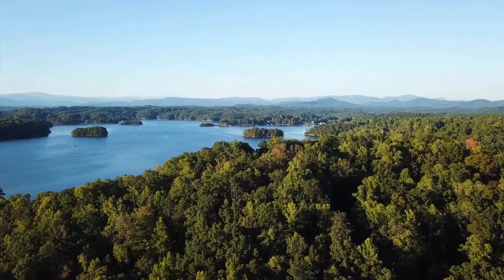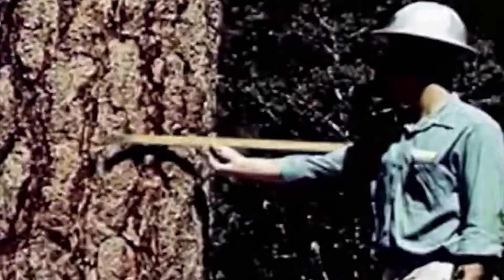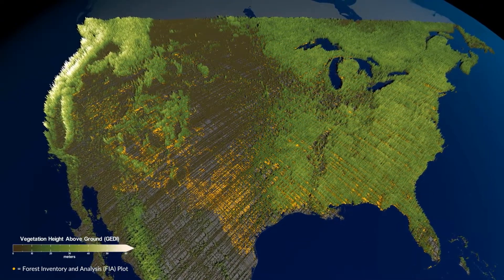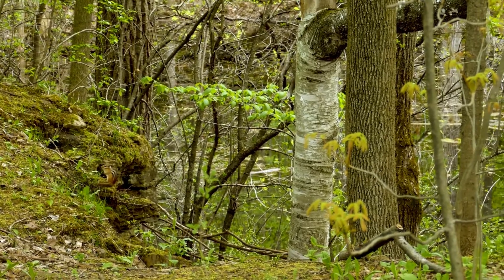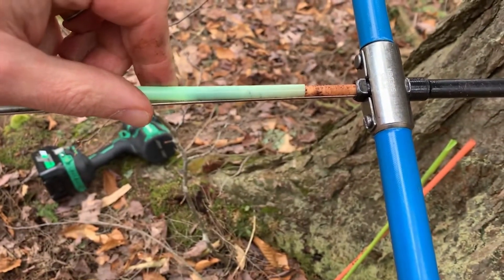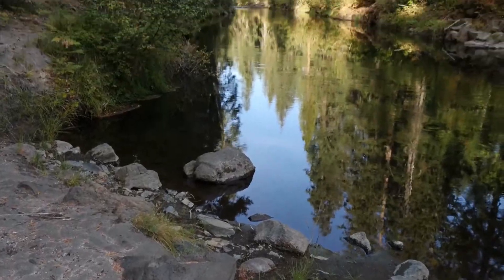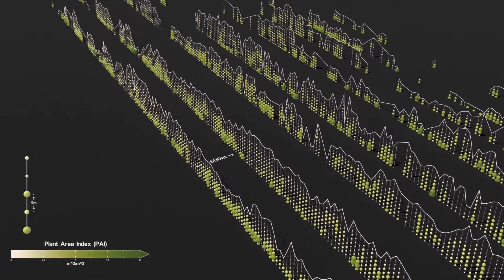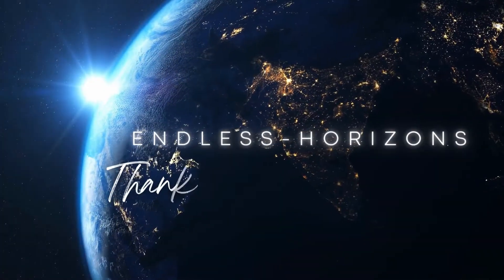Unlocking the Secrets of Mature and Old Growth Forests:NASA's GEDI Instrument Reveals Global Insight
🌳 Welcome to our captivating video where we delve into the groundbreaking initiative set forth by the White House, challenging the custodians of America's public lands—the Forest Service and the Bureau of Land Management—to create an unprecedented national inventory of mature and old growth forests. Prepare to be amazed as we unveil the next phase of this ambitious project, powered by NASA's revolutionary laser altimetry data obtained from the International Space Station's GEDI instrument. 🚀

🌍 Embark on an extraordinary journey with us as we explore the immense potential of GEDI's cutting-edge technology, providing unparalleled insights into tree height and forest biomass not only within the United States but across the entire globe. Witness the convergence of science and innovation as we reveal the secrets hidden within Earth's most ancient and majestic forests. 🌲

✨ Key Takeaways from this video:
1️⃣ The White House's challenge to develop a national inventory of mature and old growth forests.
2️⃣ The role of the Forest Service and the Bureau of Land Management in this historic initiative.
3️⃣ NASA's GEDI instrument and its ability to gather precise data on tree height and forest biomass.
4️⃣ The utilization of laser altimetry technology from the International Space Station.
5️⃣ Insights into the global impact and significance of this project.

📽️ In our engaging video, we present a comprehensive analysis of the White House's ambitious undertaking, shedding light on the importance of conserving and understanding mature and old growth forests. Uncover fascinating facts about the interplay between forests, climate change, and biodiversity, as we showcase the revolutionary capabilities of GEDI in providing invaluable data for scientific research and environmental management.

Let's spread awareness and appreciation for the treasures our forests hold! 🌿